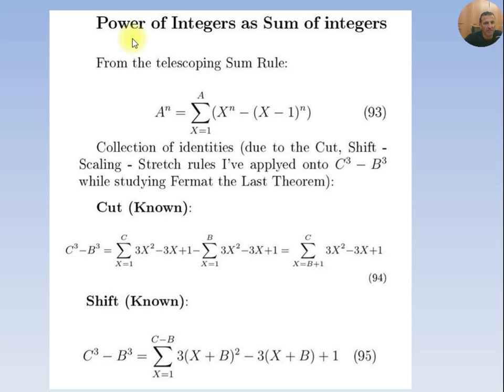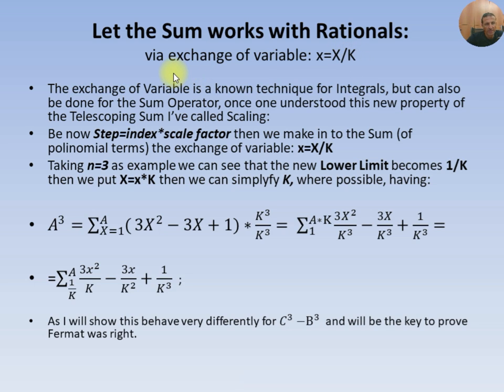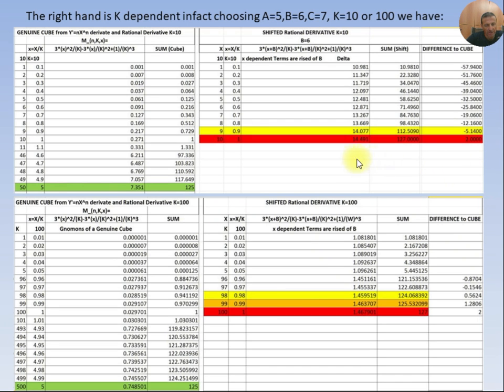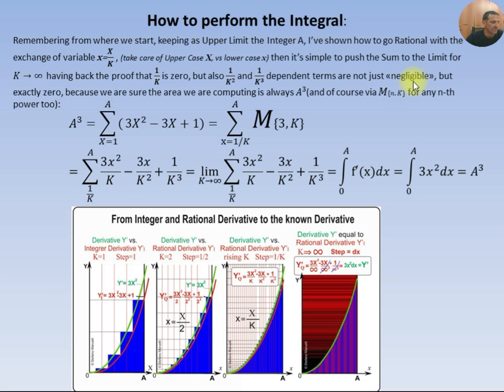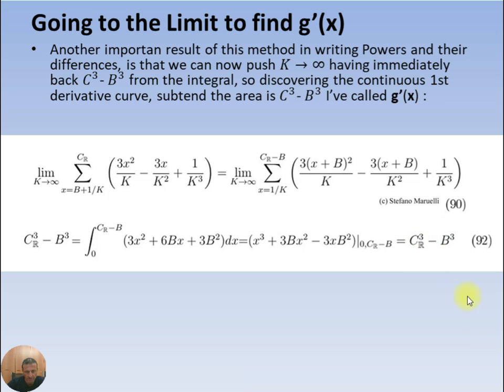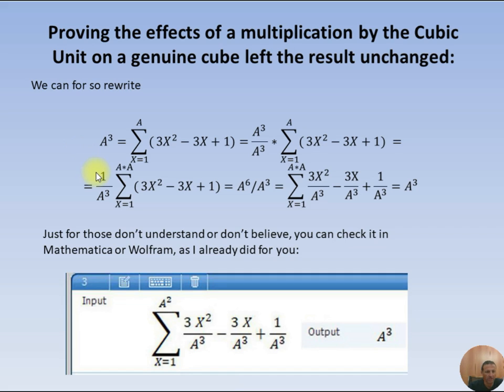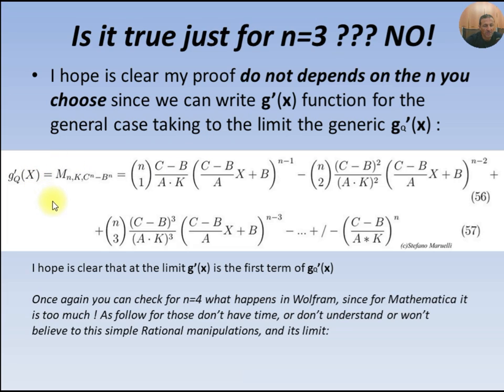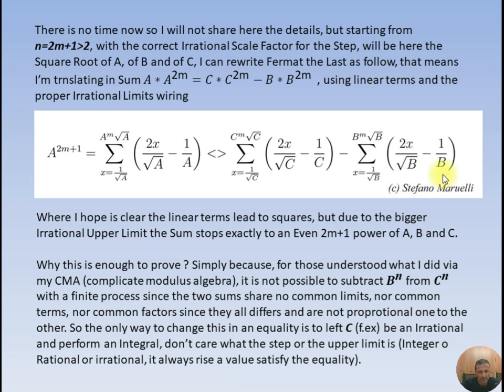LOOKING FOR FERMAT THE LAST SIMPLE PROOF (for all n)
Here my attempt to prove Fermat The Last via simple math, works for n=3 but unfortunately not jet for higher n. Sorry for my poor english, let me remember that all this is at the moment unrecognised, so do not use it at school and take lot of care to if you wanna discuss that with your Prof. since he cannot know or agree on all this. Link to my Vol.1 and to my pdf asap bellow in the reply. Thanks for checking and sharing

Links:
- Two Hand Clock Vol.1: The basics of my Complicate Modulus Algebra, the Two Hand Clock, and the Diophantine equations:

- I'm still working onto my  Vol.2 with some more investigation in such problems...